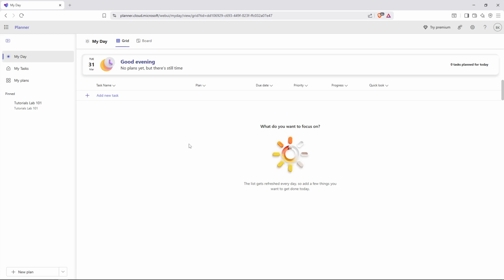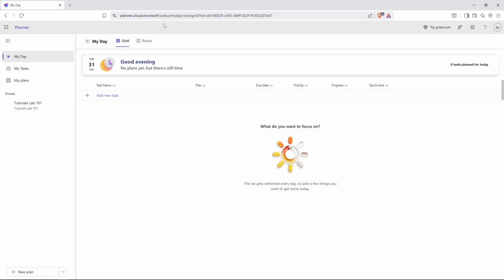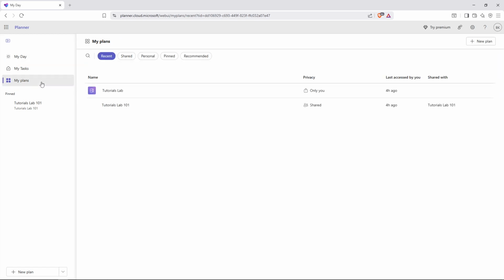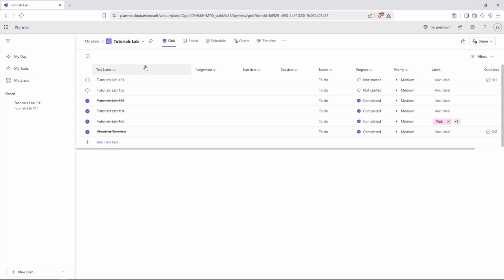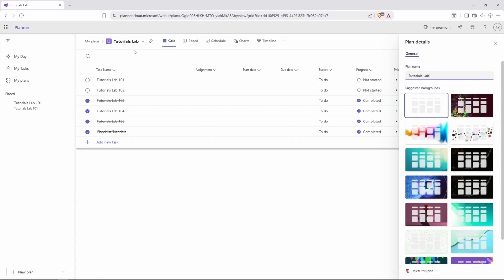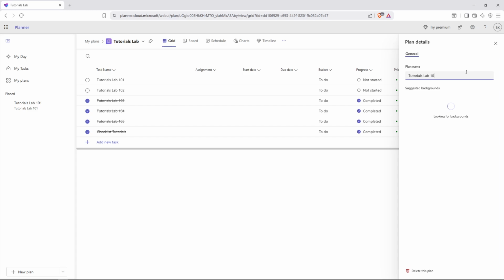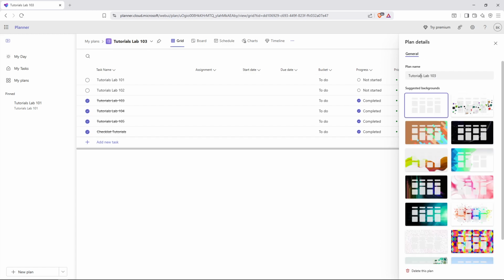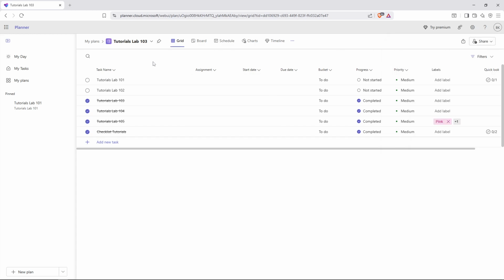How to Edit a Plan's Name in Microsoft Planner (Tutorial 2026)